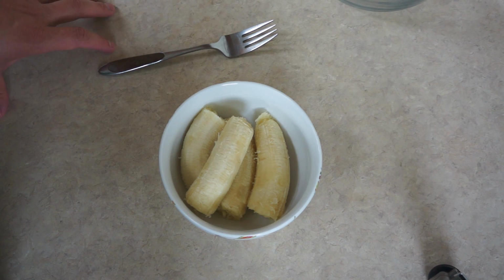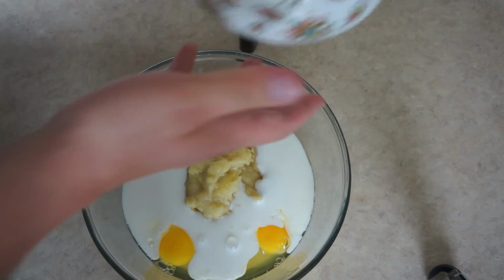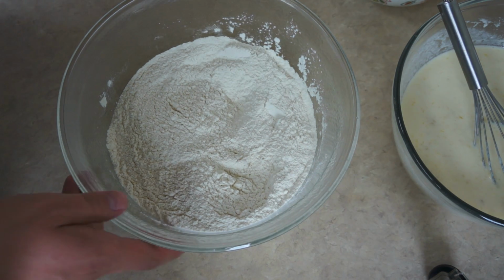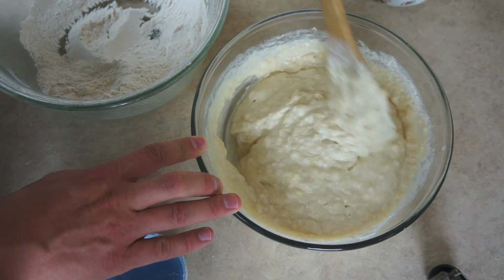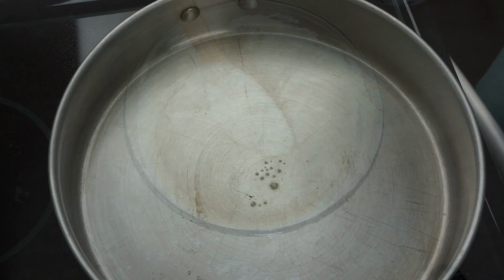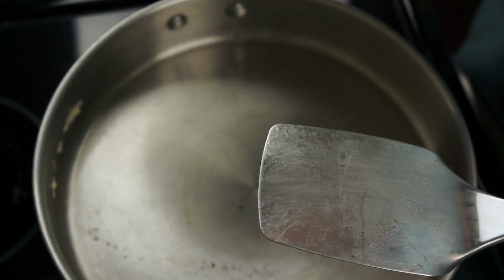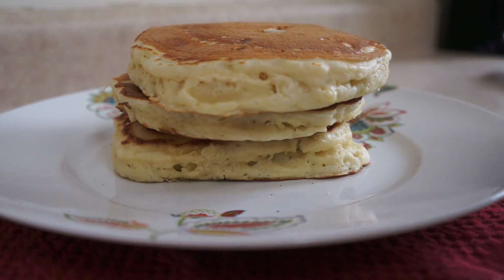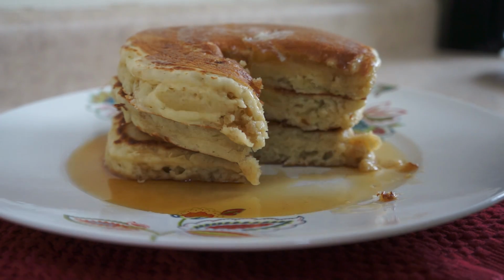How To Make Banana Pancakes From Scratch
In this video I show you how to make fluffy, delicious banana buttermilk pancakes from scratch.